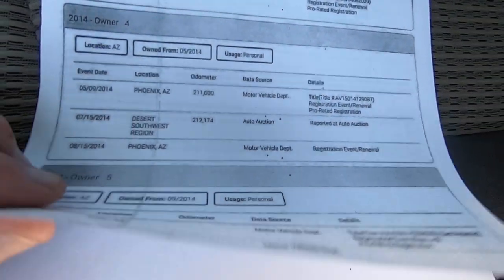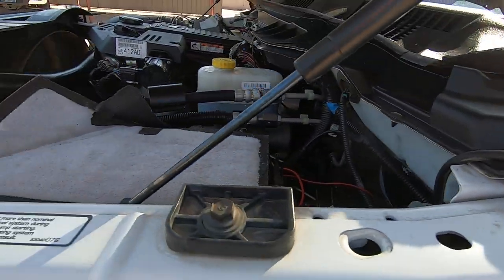2010 Dodge Ram Diesel 3500 Dually for sale at Crosscut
Need to tow?  Learn all about this great 2010 Dodge Ram Diesel Dually at